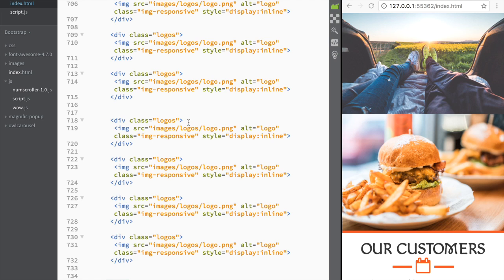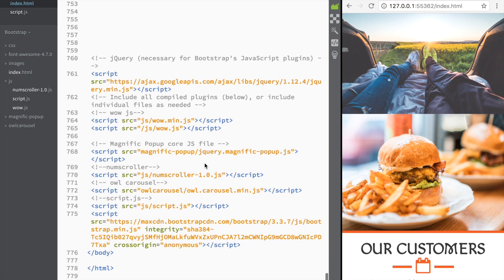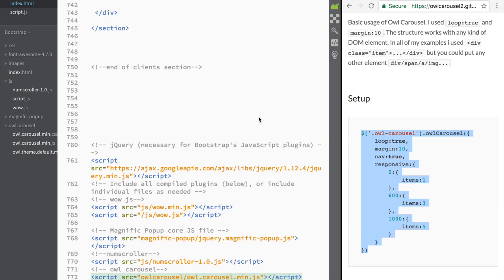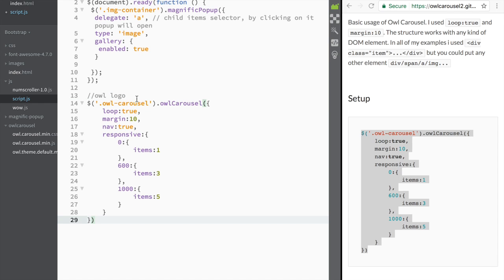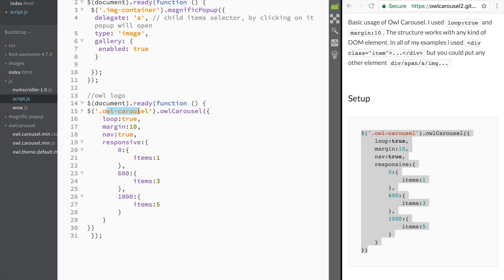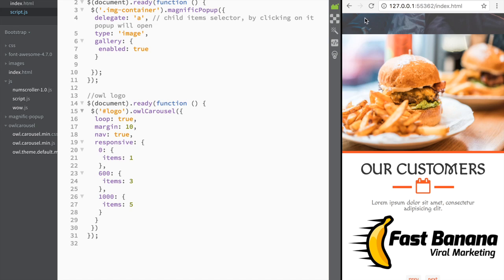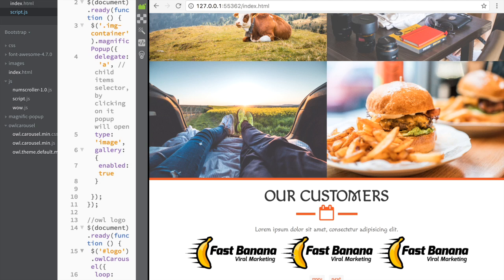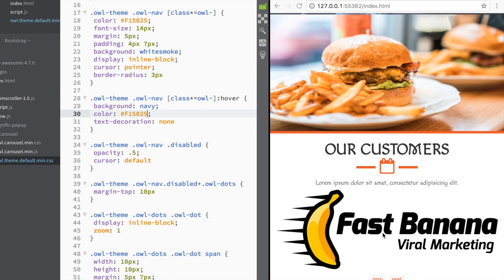Bootstrap Theme 35 - Logos Owl Carousel